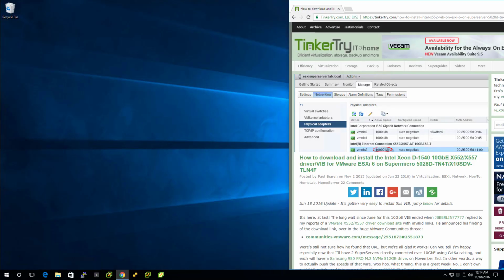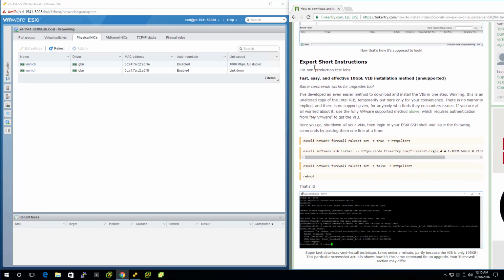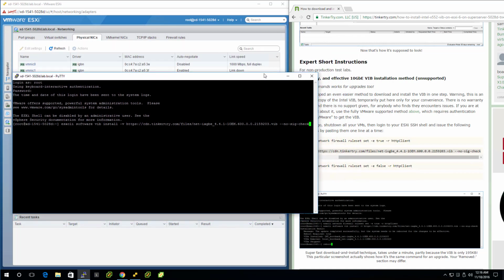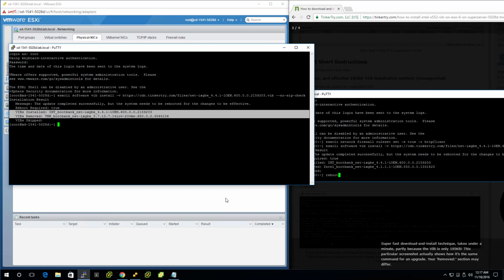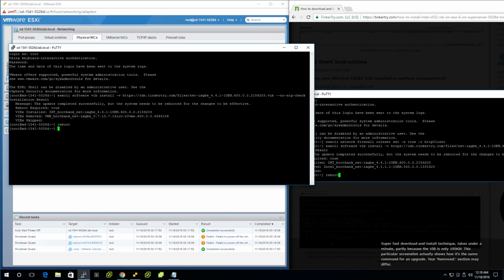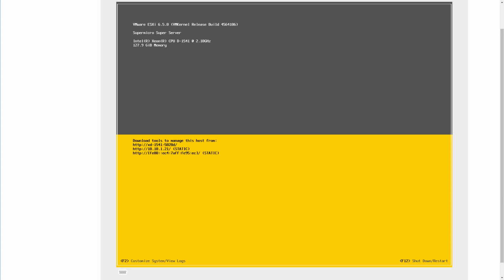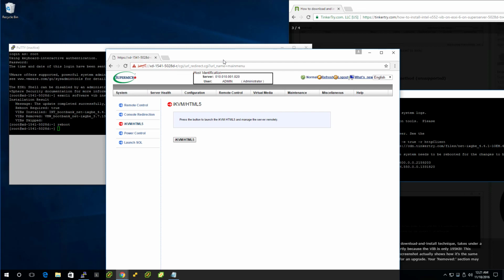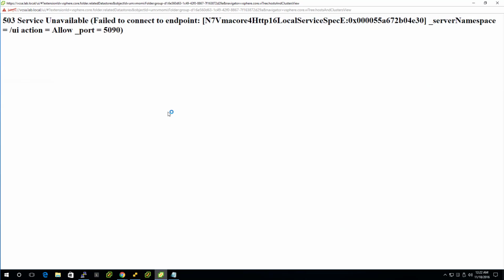How to add Intel X552/X557 10GBase-T driver VIB to VMware ESXi 6.x on Supermicro Xeon D SuperServers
Read more/comment at "VMware ESXi 6.5 runs well on Xeon D Supermicro ServerServers, here's what you need to know"